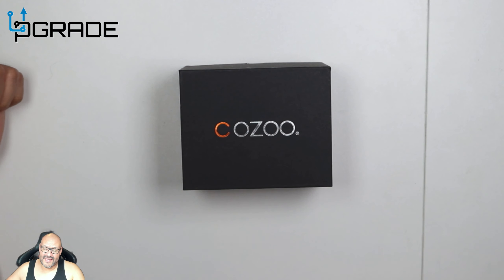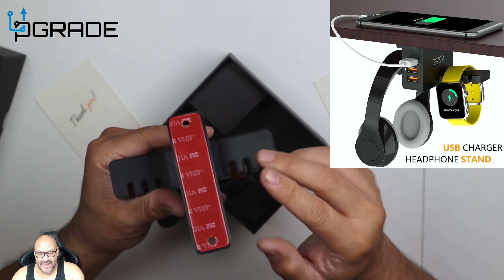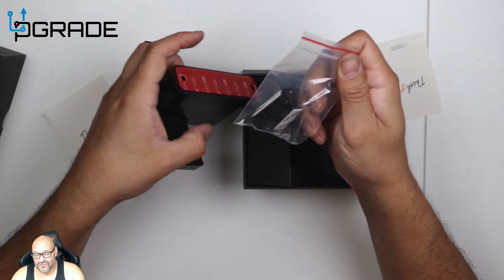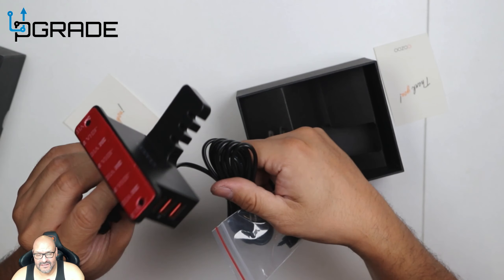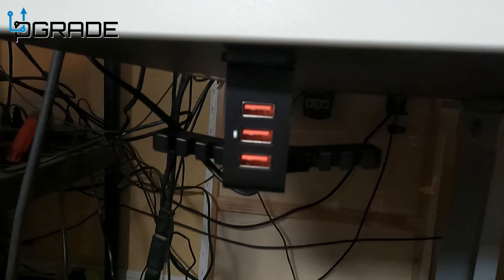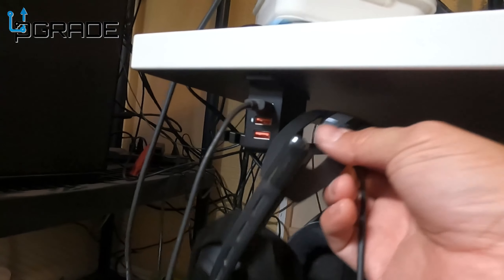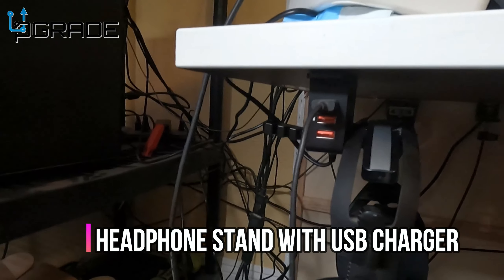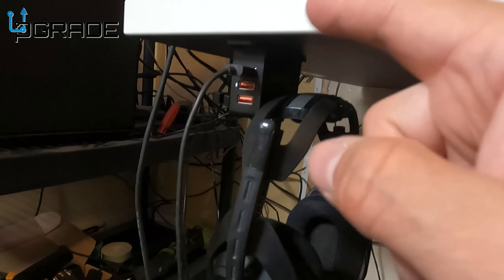COZOO Headphone Stand with USB Charger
Headphone Stand with USB Charger COZOO Under Desk Headset Holder Mount with 3 Port USB Charging Station and iWatch Stand Smart Watch Charging Dock Dual Earphone Hanger Hook,UL Tested